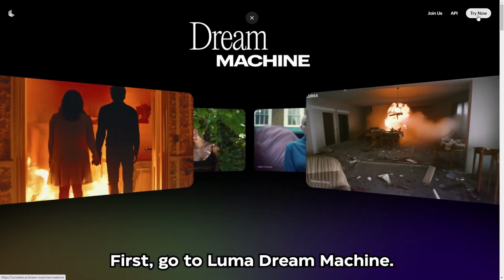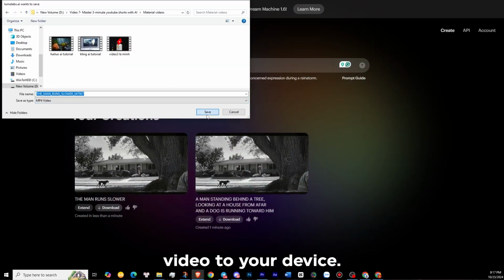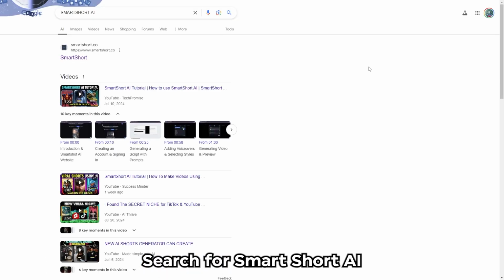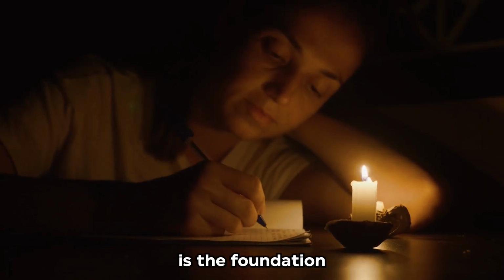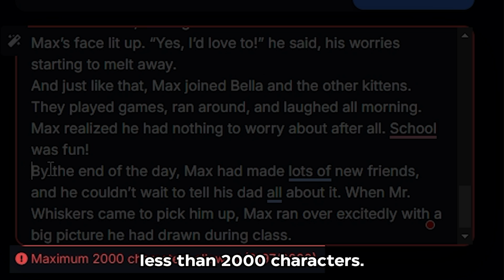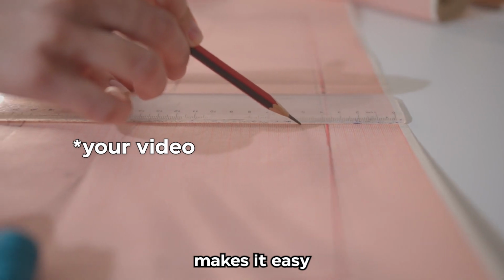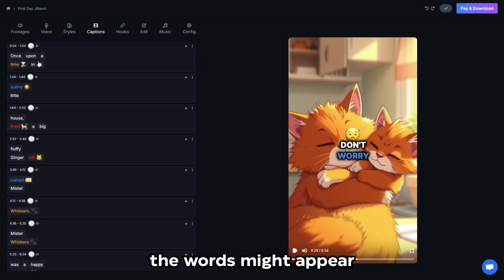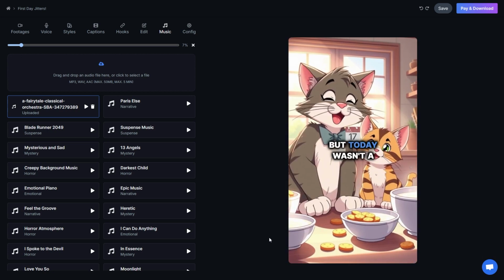Viral 3-Minute Shorts with AI - Build a Successful Channel Fast!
Ready to go viral with short, powerful videos? In this quick 3-minute guide, learn how to use AI to create eye-catching, engaging Shorts that boost your channel’s success and help you make money on YouTube fast! Whether you're just starting out or looking to improve, these tips will help you attract more viewers and grow your channel in no time. Let’s dive in!

► Check out the Creator Insider channel:    / @KindnessContentCreator